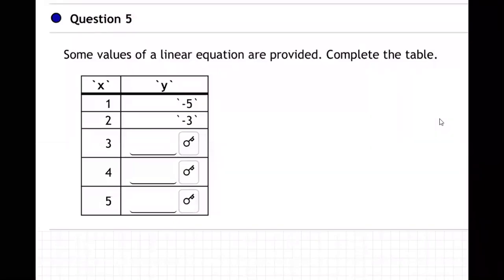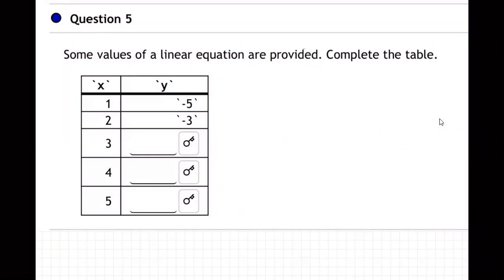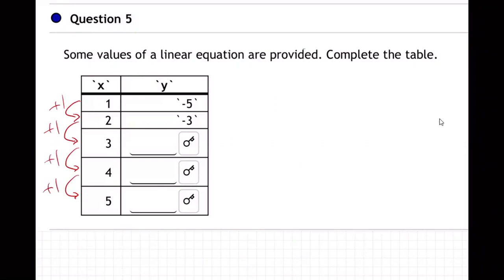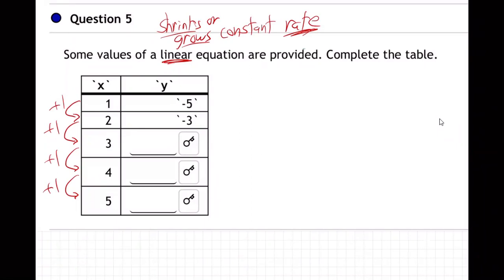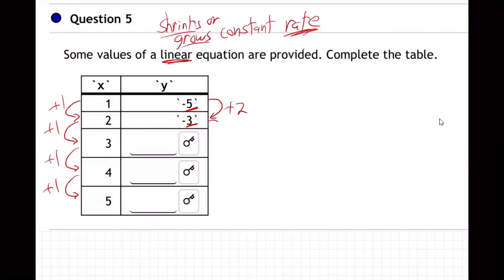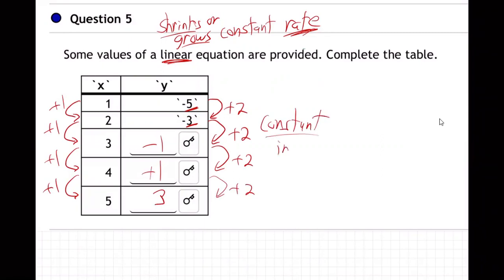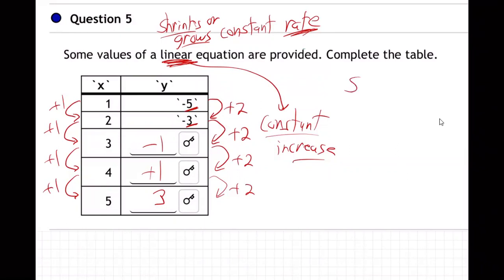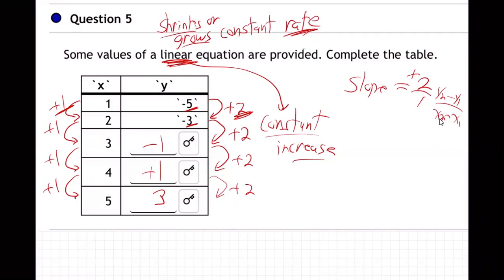m3a-Lecture HW 4.2 - 5